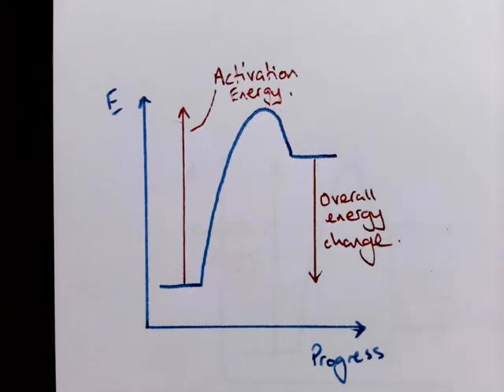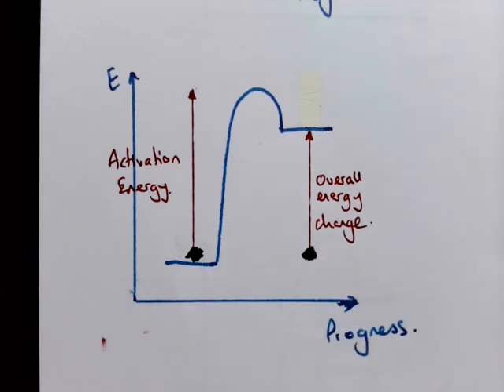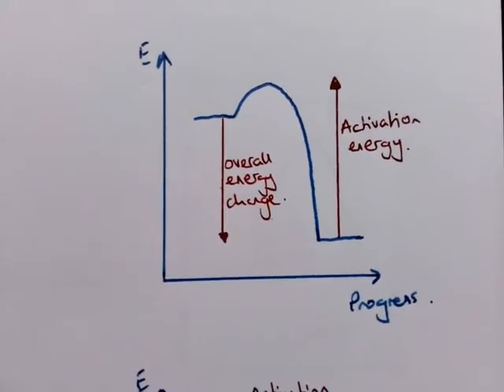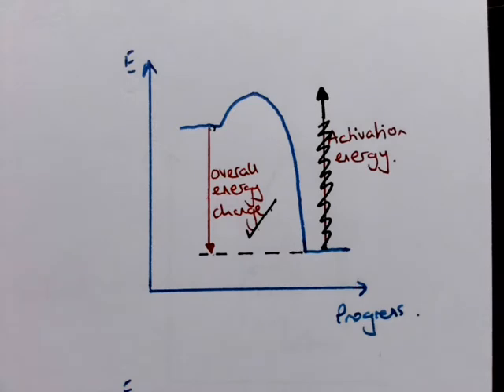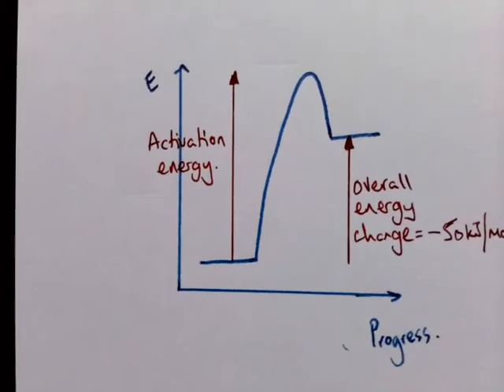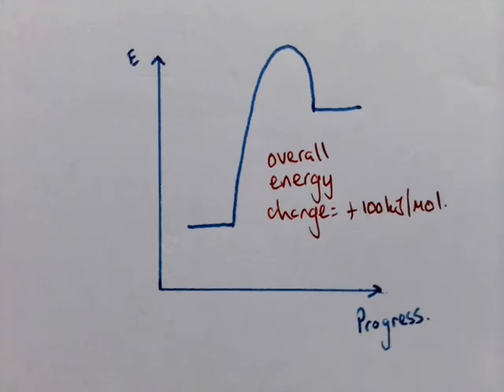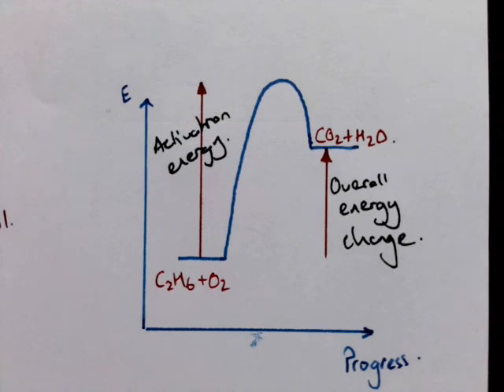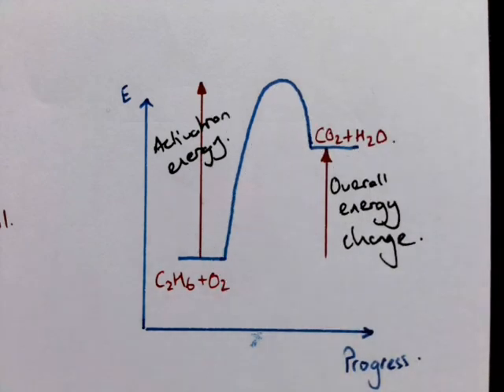Reaction profiles answers